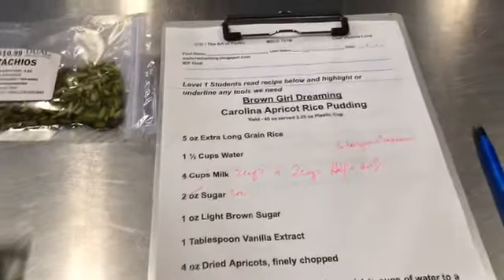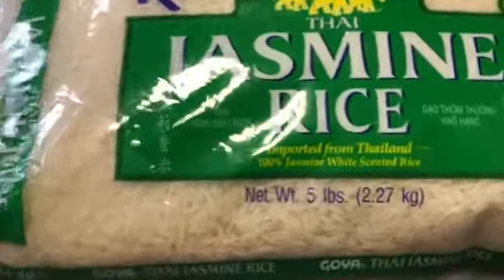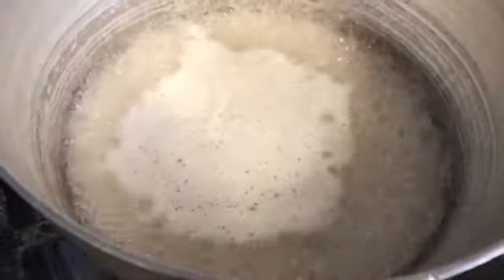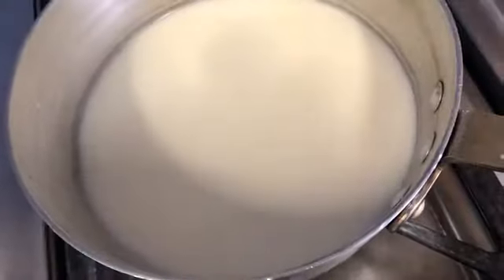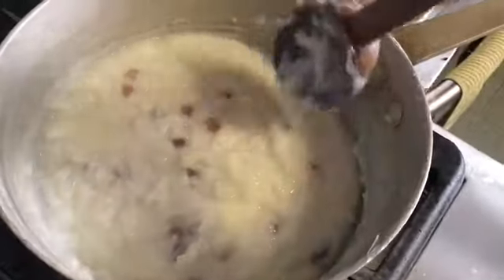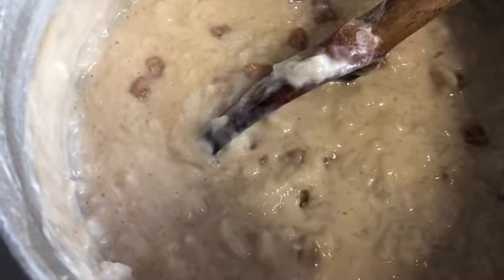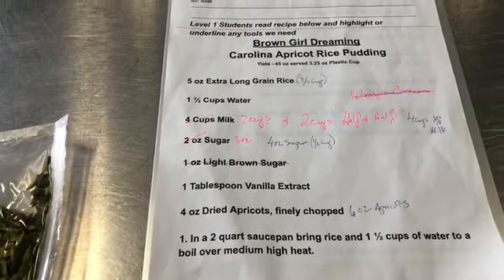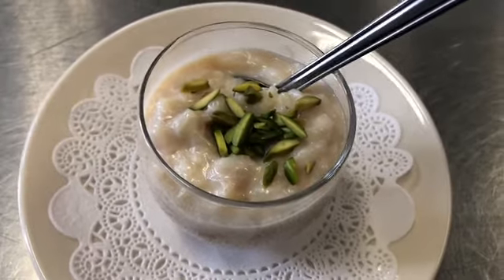How to Make Apricot Rice Pudding with Chef Victoria Love.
Watch Chef Victoria Love demonstrate how to make Apricot Rice Pudding.